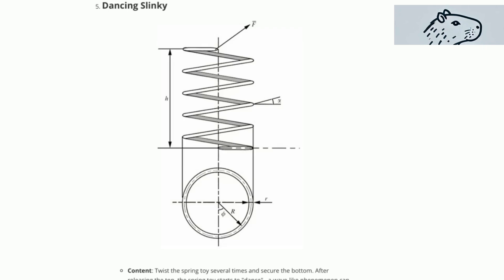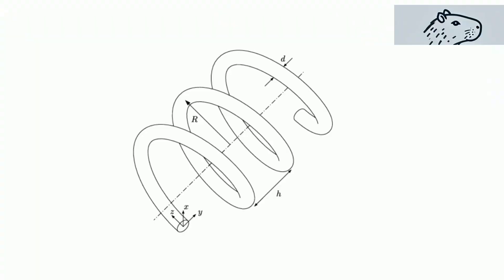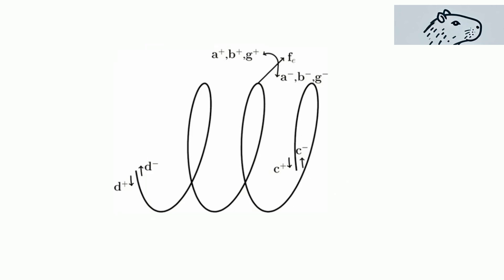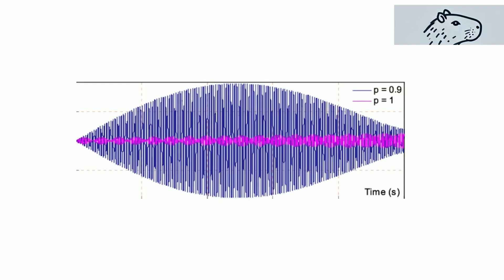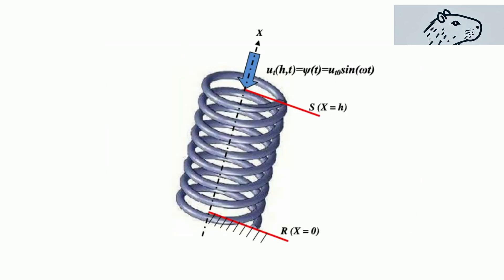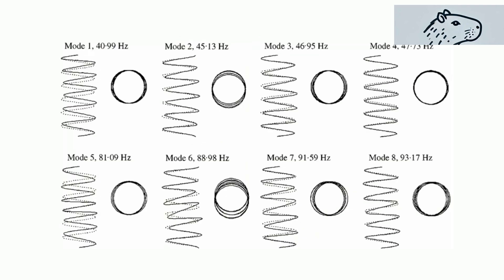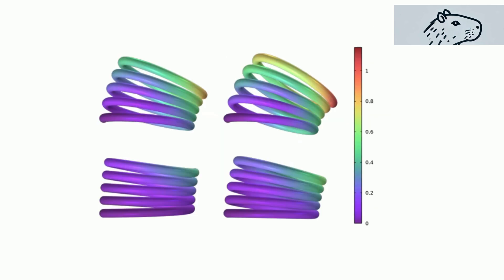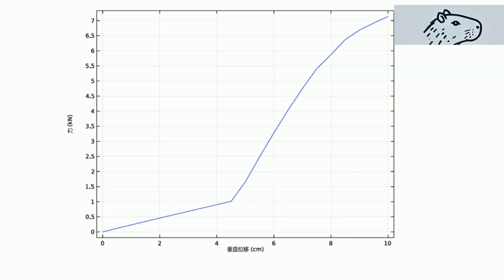2025 IYPT 5. Dancing Slinky Unraveling the Dancing Spring Toy!